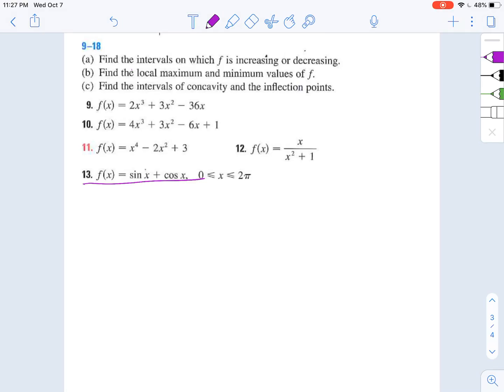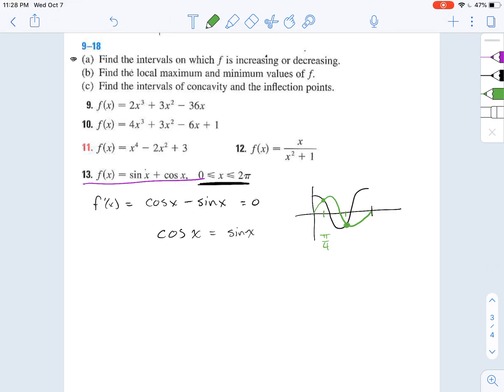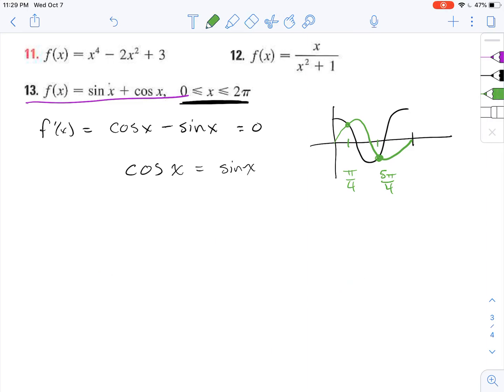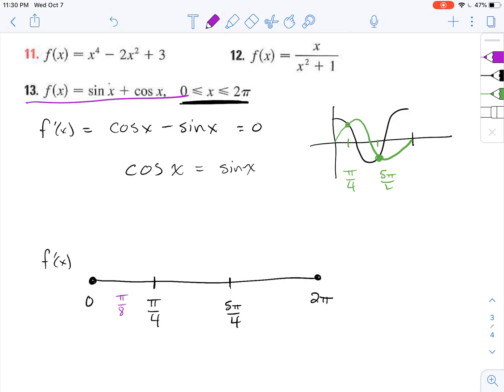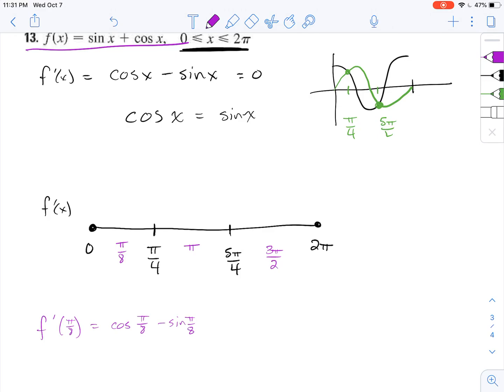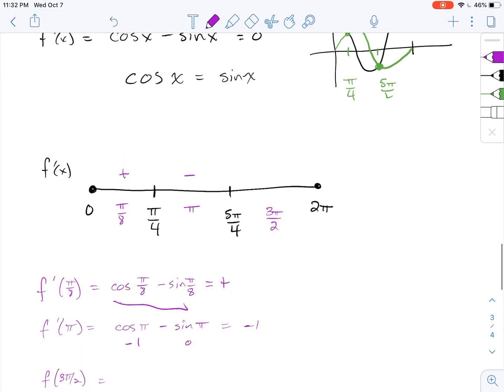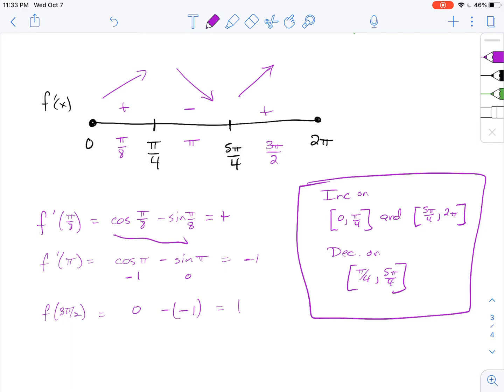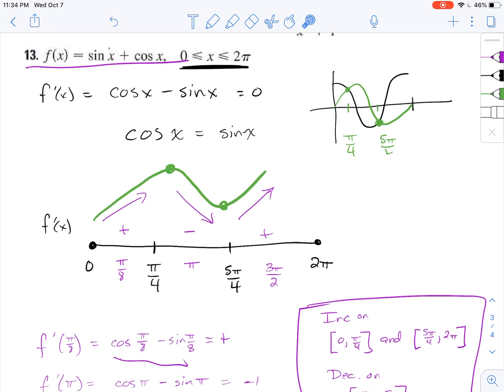section 4.3 problem 13